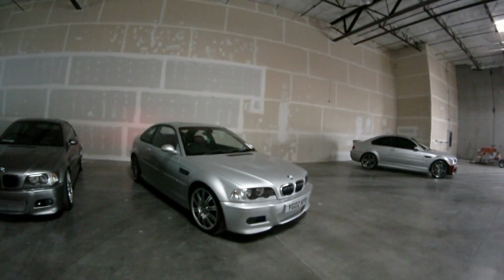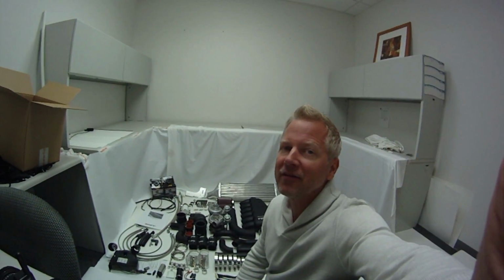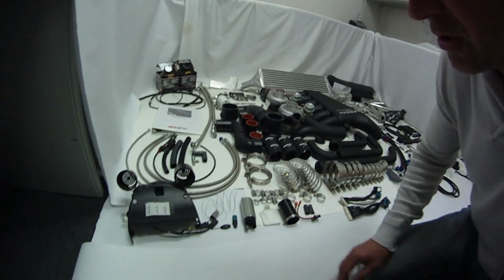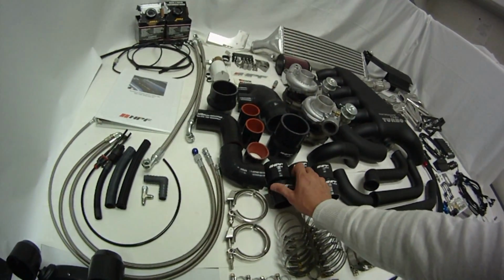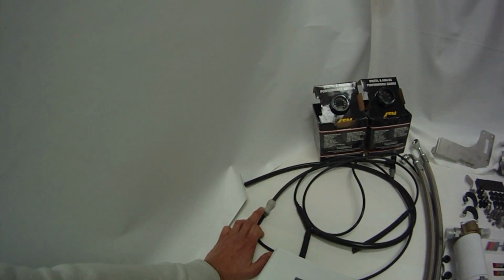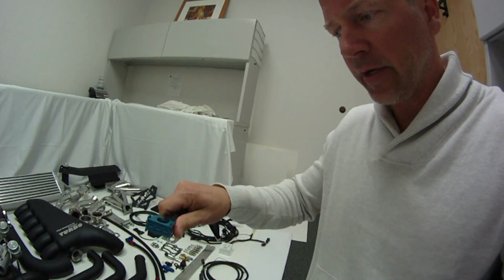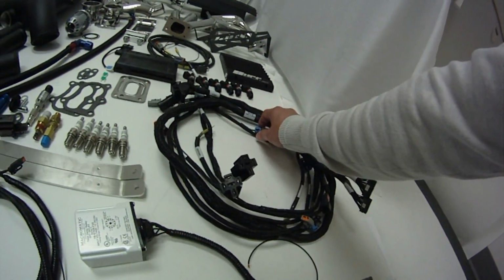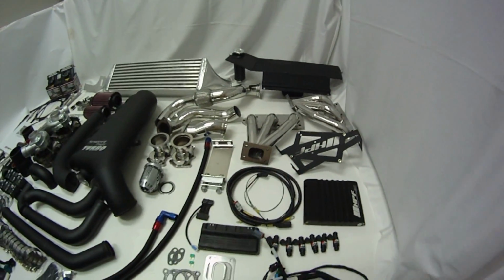HPF RHD Right Hand Drive E46 M3 TWIN TURBO KIT Product Overview